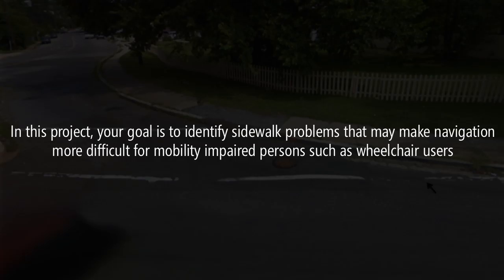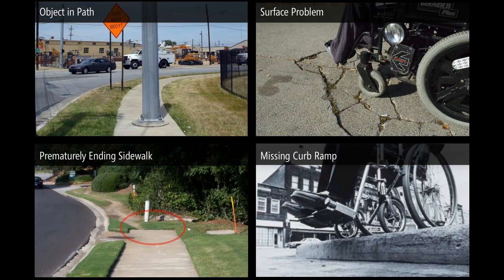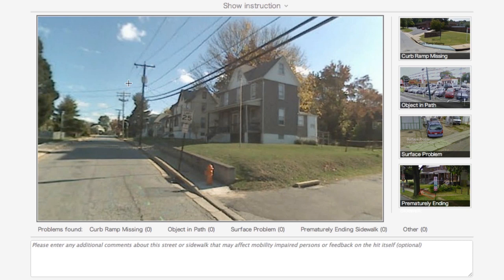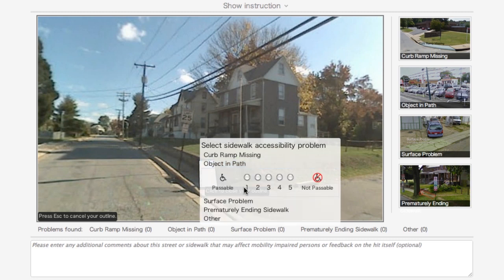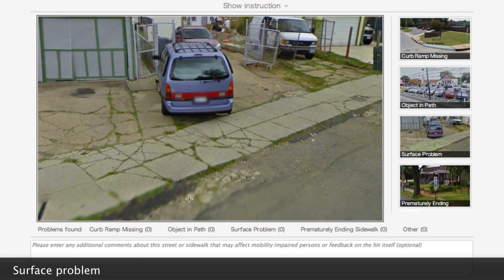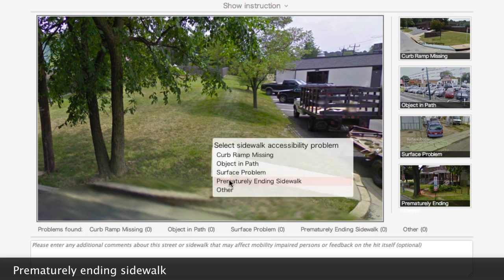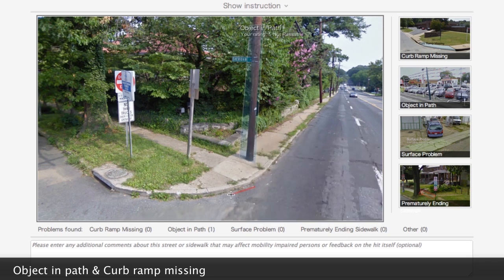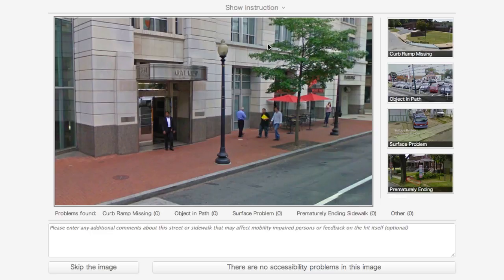Combining Crowdsourcing and Google Street View to Identify Street-level Accessibility Problems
This is a supplementary video for our CHI2013 paper "Combining Crowdsourcing and Google Street View to Identify Street-level Accessibility Problems."

Paper Abstract:
Poorly maintained sidewalks, missing curb ramps, and other obstacles pose considerable accessibility challenges; however, there are currently few, if any, mechanisms to determine accessible areas of a city a priori. In this paper, we investigate the feasibility of using untrained crowd workers from Amazon Mechanical Turk (turkers) to find, label, and assess sidewalk accessibility problems in Google Street View imagery. We report on two studies: Study 1 examines the feasibility of this labeling task with six dedicated labelers including three wheelchair users; Study 2 investigates the comparative performance of turkers. In all, we collected 13,379 labels and 19,189 verification labels from a total of 402 turkers. We show that turkers are capable of determining the presence of an accessibility problem with 81% accuracy. With simple quality control methods, this number increases to 93%. Our work demonstrates a promising new, highly scalable method for acquiring knowledge about sidewalk accessibility.